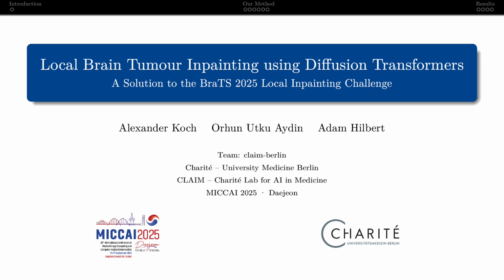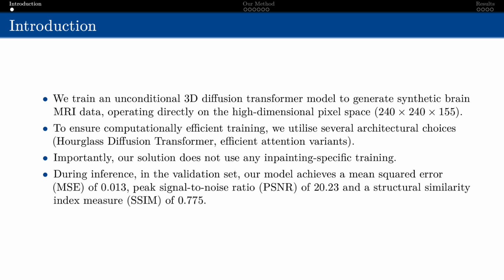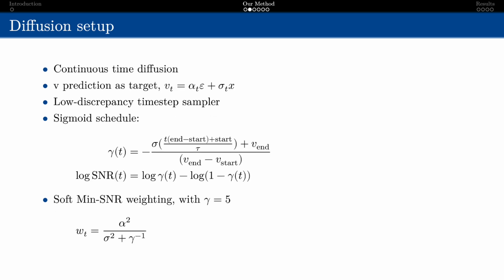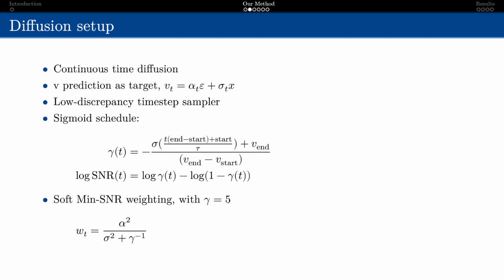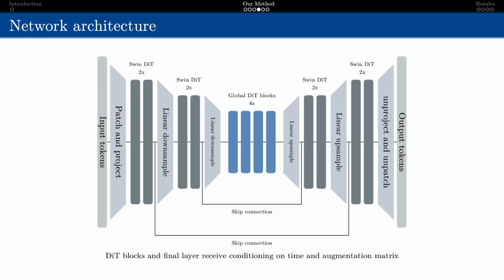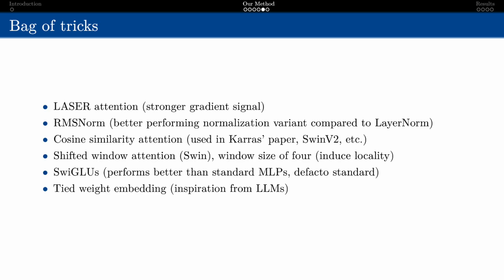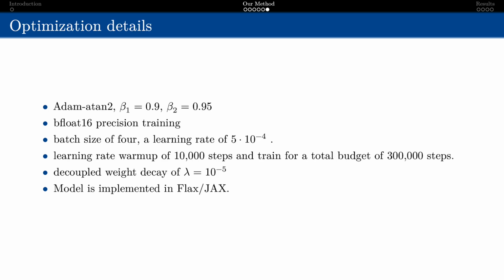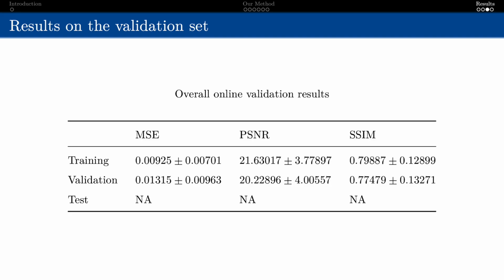MICCAI BraTS inpainting lighthouse challenge 2025: submission of claim_berlin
submission to the BraTS 2025 inpainting lighthouse challenge